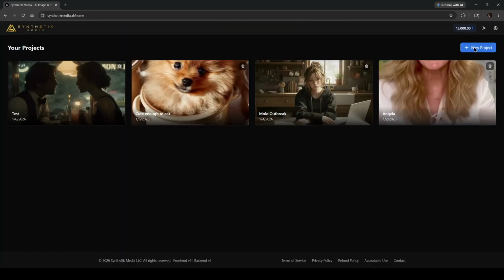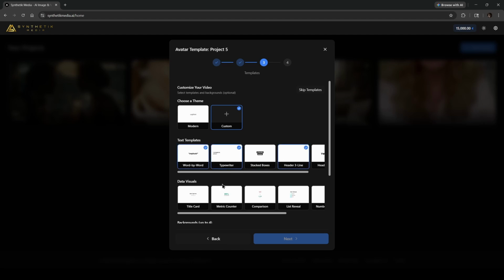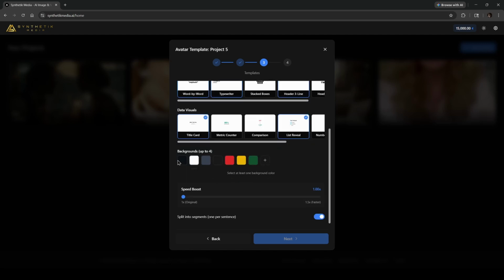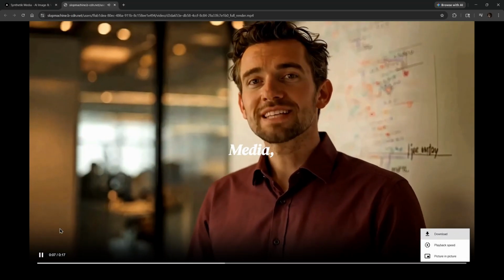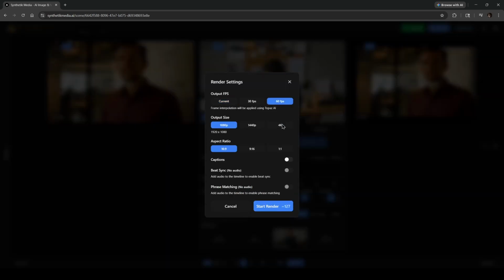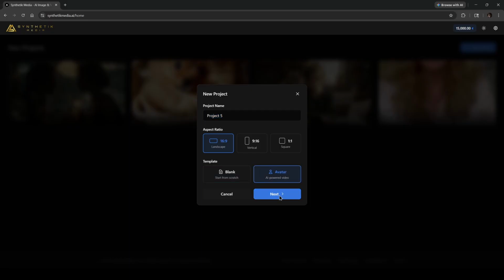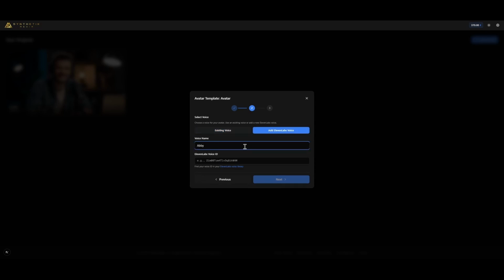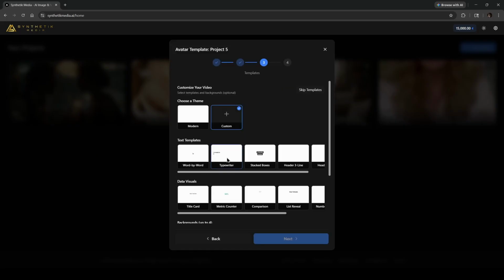Why I let AI edit my videos now | Synthetik Media Tutorial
The creator is explaining a formula for dominating a niche by leveraging ai avatars and synthetic media automation. This approach to ai content creation makes content creation incredibly efficient, allowing for rapid youtube automation.

Claim your free credits: synthetikmedia.ai